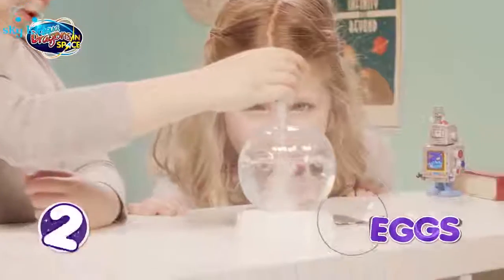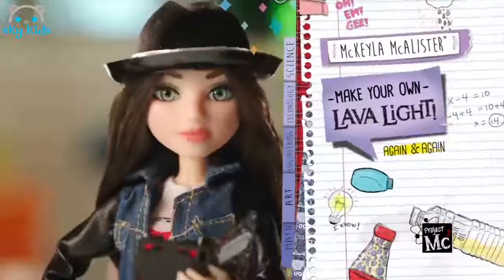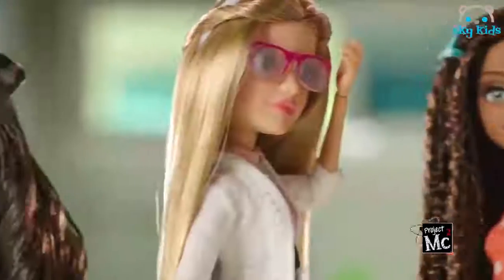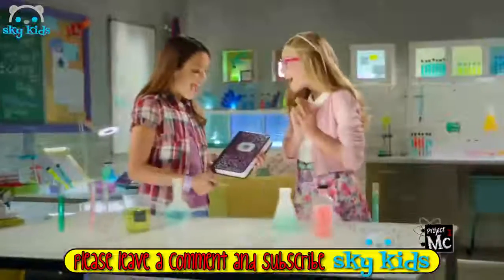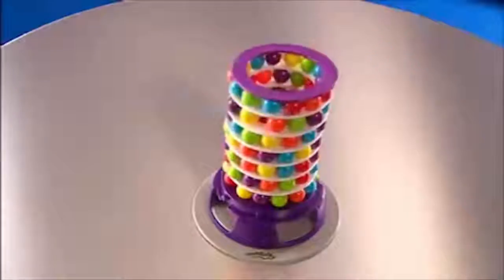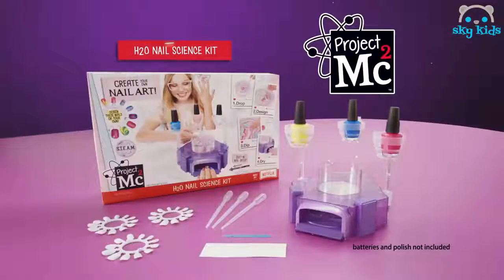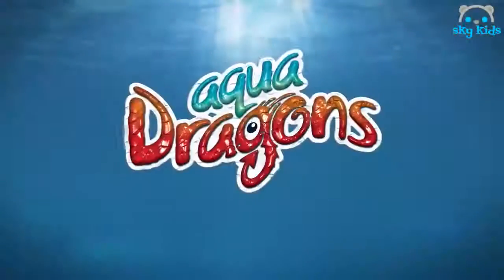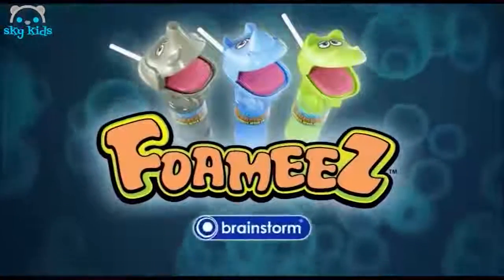Best Toys 🐲 Aqua Dragons in Space 🚀 Best Toys Commercials